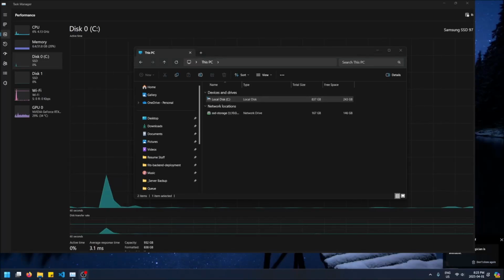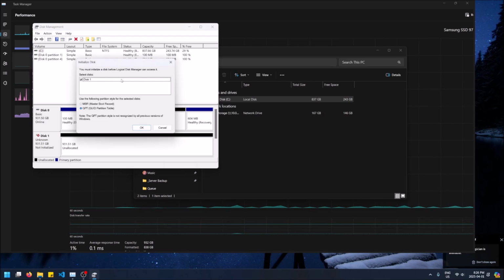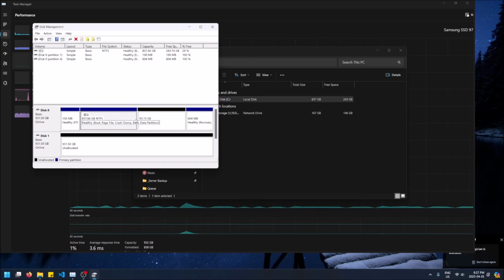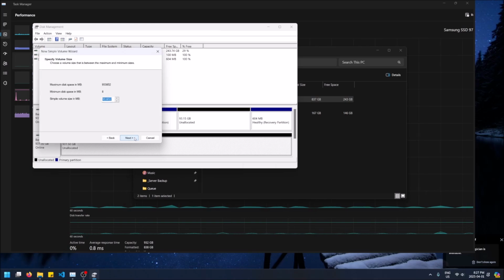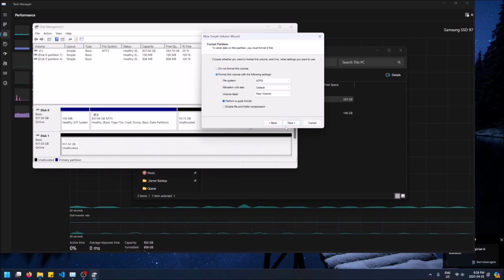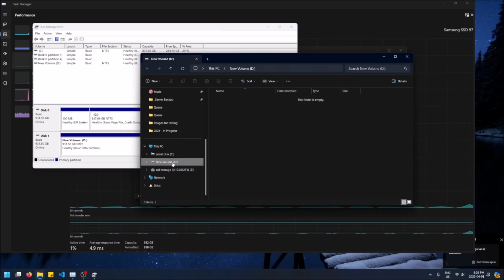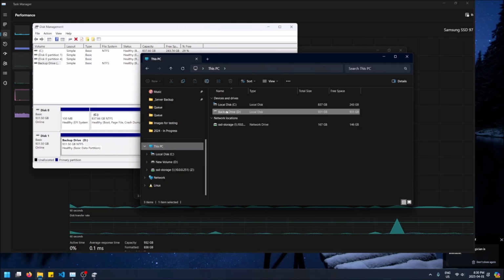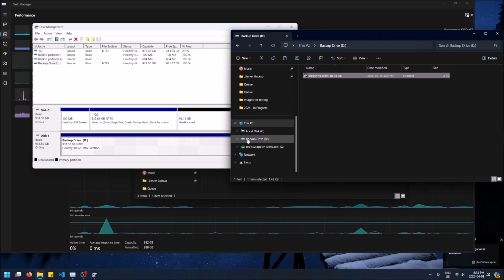How to Set Up Your New SSD After Putting it in Your Computer! (Windows)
How to set up your new SSD (Solid State Drive) after physically installing it in your computer! How to map your new SSD to a drive letter in Windows!